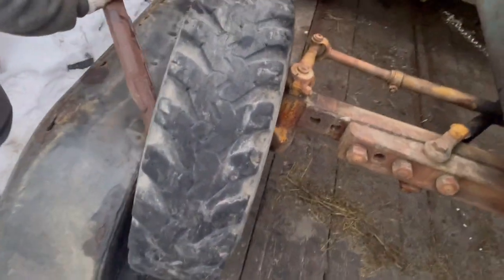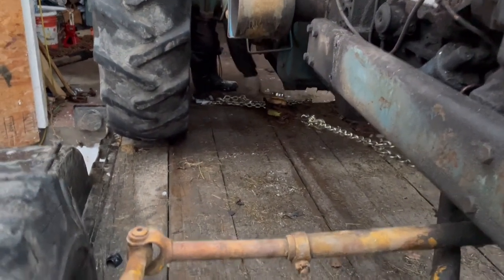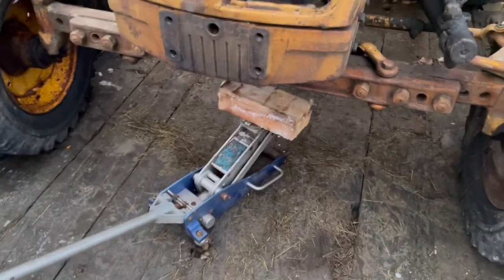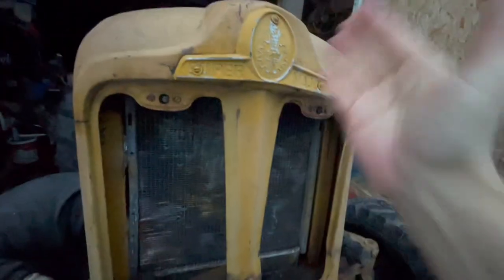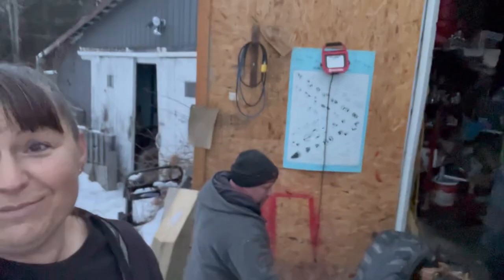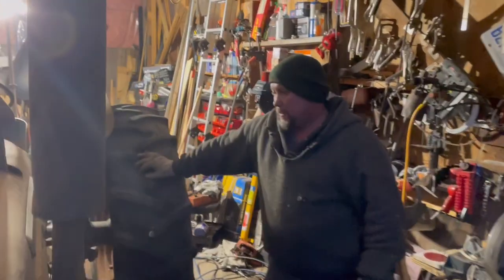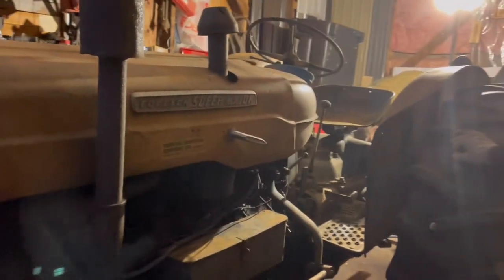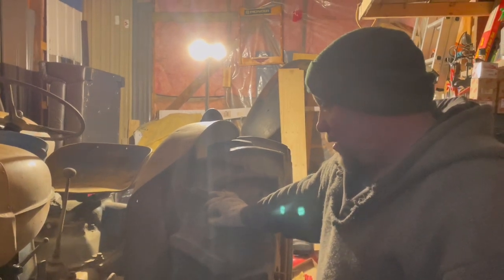Fordson Super Major tractor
This is a video of the tractor Derrick brought home a Fordson super major and of my farm with all my animals pets they are cute silly and special and adorable farm life is the best life. I appreciate your support. Thank you 😊 and have a wonderful day !